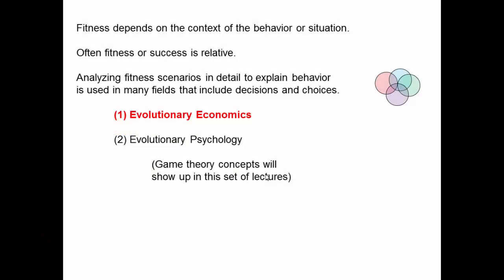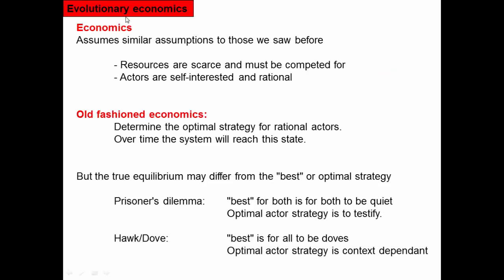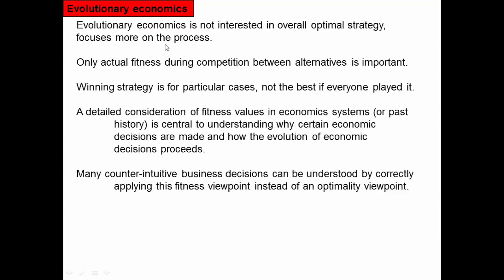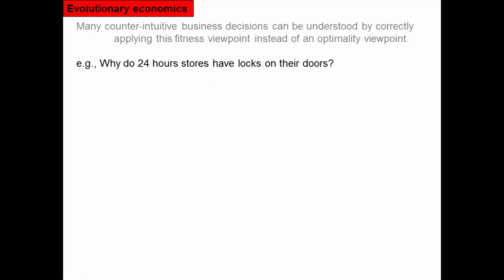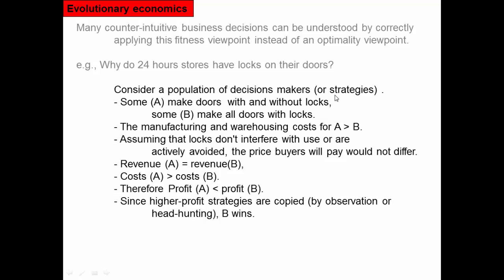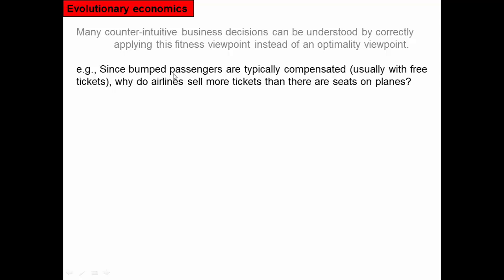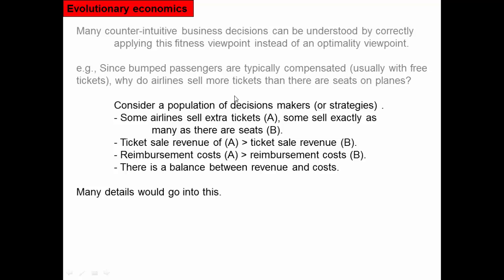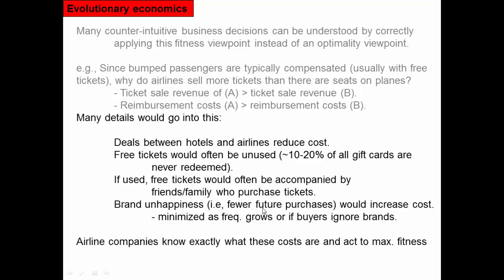Game theory (4), evolution and economics.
This video concludes by showing how the consideration of maximum fitness in biology has a direct analog with maximum fitness (i.e., profit or success) in economics. The best way of thinking about successful and high fitness strategies must always be done from the perspective of the individual employing them, not the overall population or some ideal of what would be best for everyone.